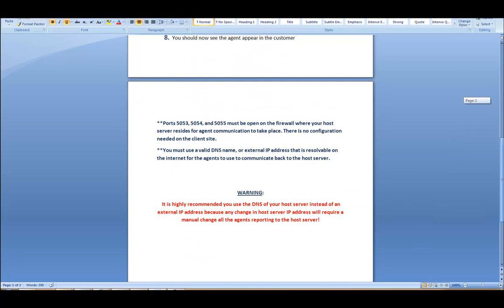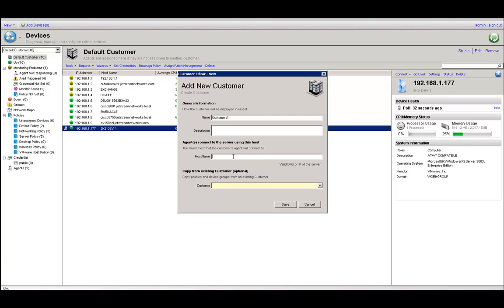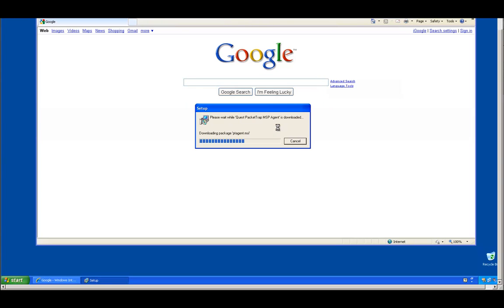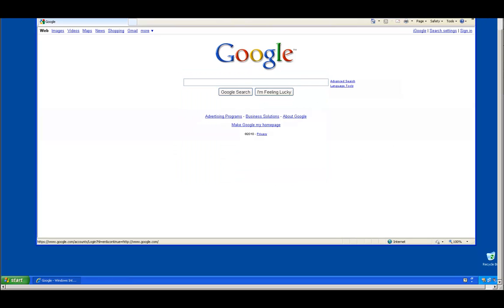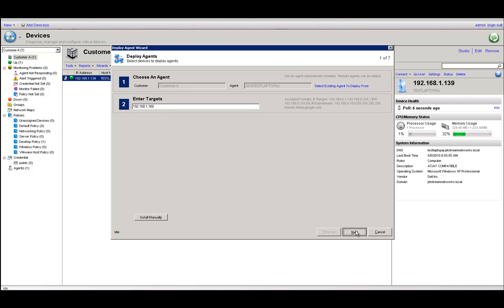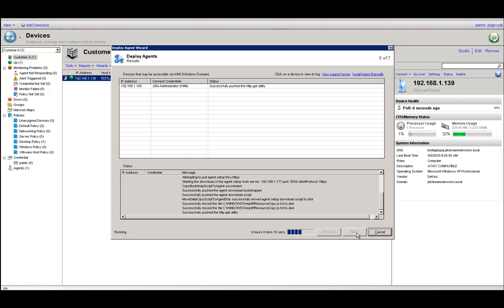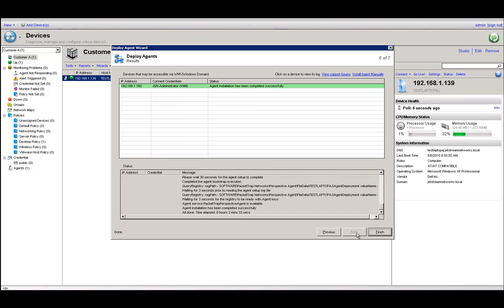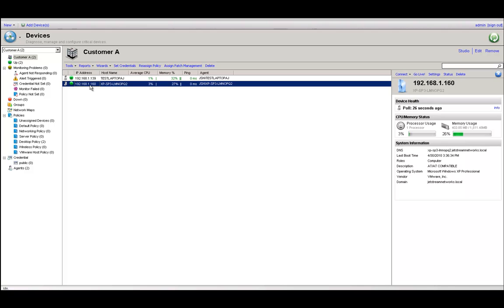Deploying Perspective Network Management Agents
Monitoring Devices has never been so easy. Find out how to manage devices such as Routers, Switches, IP Cameras, Servers, Desktops, Firewalls all in a distributed environment.